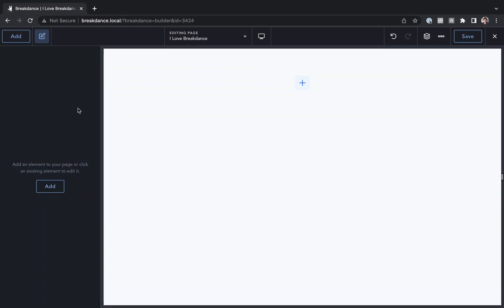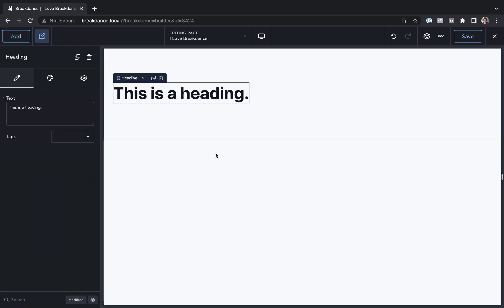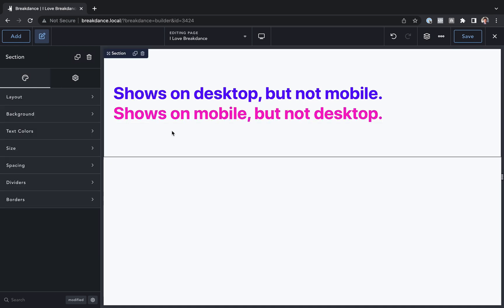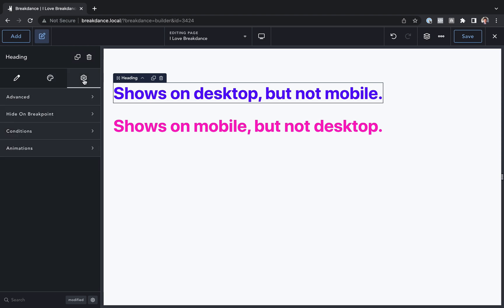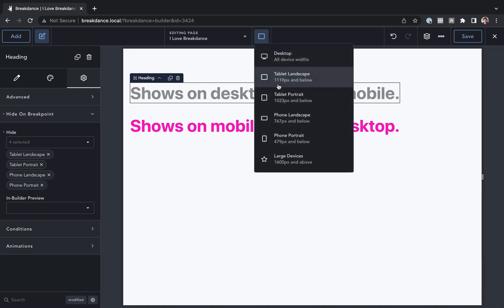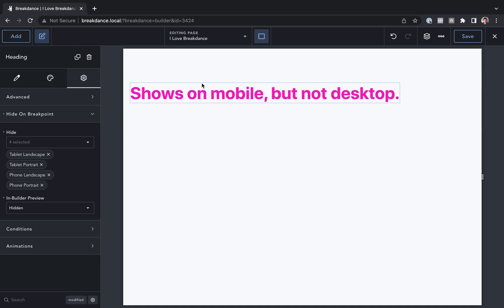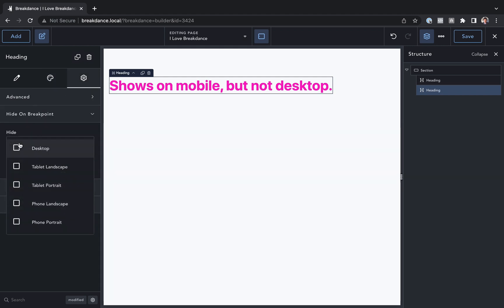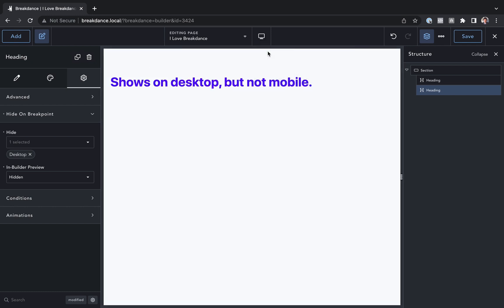How To Show Or Hide Elements By Device In Breakdance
With Breakdance, you can easily hide or show elements on your website for different devices. In this video you'll learn how to show or hide elements by device, so you can create a website that looks amazing no matter which device it displays on. Make your website responsive with Breakdance.